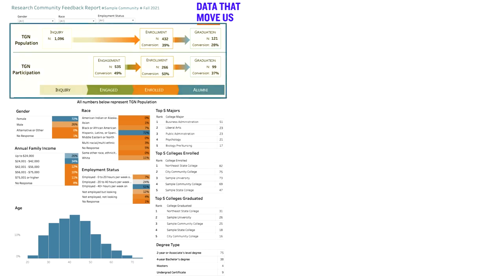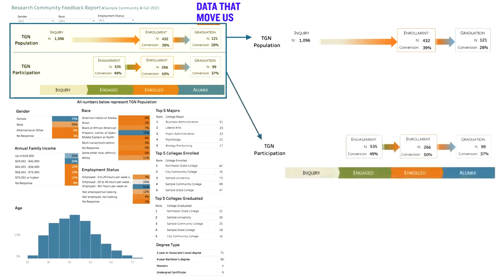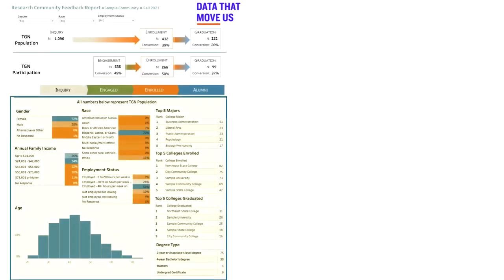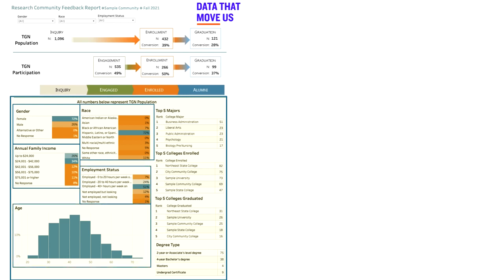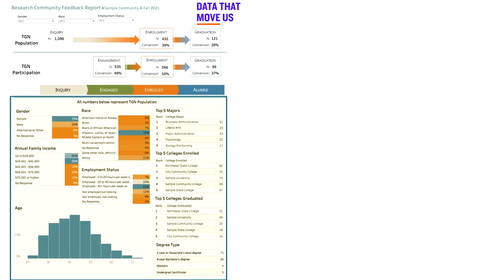Feedback Tool Module 1 Introduction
Feedback Tool Module 1